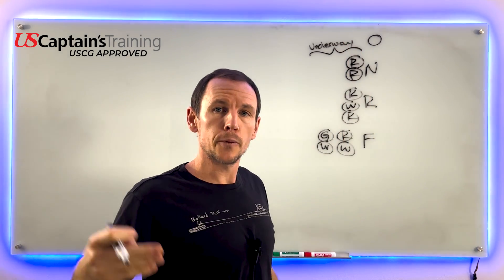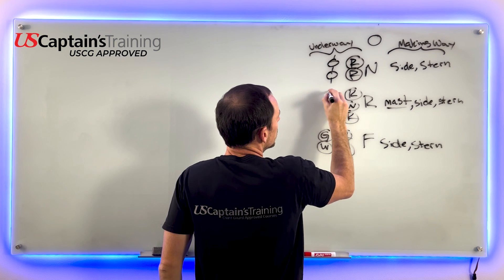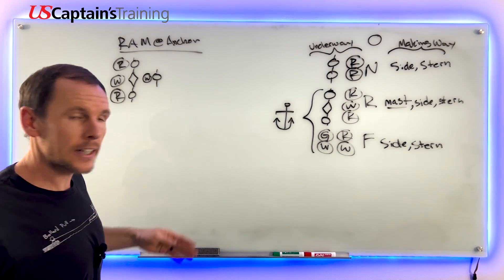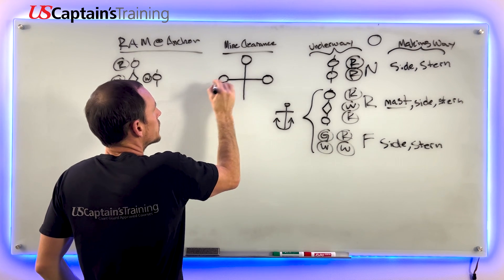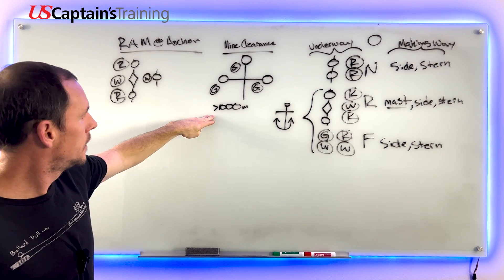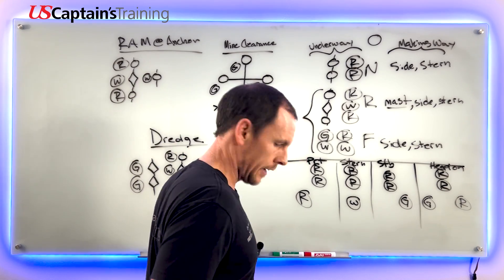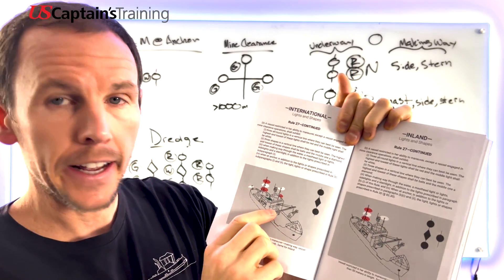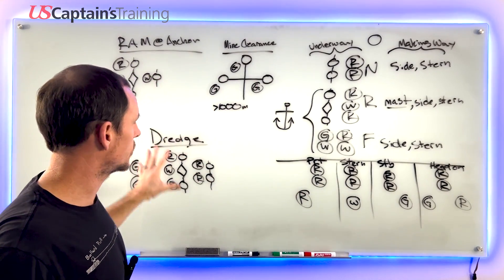Rule 27 Vessels Not Under Command or Restricted in Their Ability to Maneuver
RULE 27
Vessels Not Under Command or Restricted in Their Ability to Maneuver
(a) A vessel not under command shall exhibit:
(i) two all-round red lights in a vertical line where they can best be seen;
(ii) two balls or similar shapes in a vertical line where they can best be seen; and (iii) when making way through the water, in addition to the lights prescribed in this paragraph, sidelights and a sternlight.
(b) A vessel restricted in her ability to maneuver, except a vessel engaged in mine clearance operations, shall exhibit:
(i) three all-round lights in a vertical line where they can best be seen. The highest and lowest of these lights shall be red and the middle light shall be white;
(ii) three shapes in a vertical line where they can best be seen. The highest and lowest of these shapes shall be balls and the middle one a diamond;
(iii) when making way through the water, masthead lights, sidelights and a sternlight, in addition to the lights prescribed in subparagraph (b)(i); and
(iv) when at anchor, in addition to the lights or shapes prescribed in subparagraphs (b)(i) and (ii), the light, lights or shapes prescribed in Rule 30.
(c) A vessel engaged in a towing operation which severely restricts the towing vessel and her tow in their ability to deviate from their course shall, in addition to the lights or shapes prescribed in subparagraphs (b)(i) and (ii) of this Rule, exhibit the lights or shape prescribed in Rule 24.
(d) A vessel engaged in dredging or underwater operations, when restricted in her ability to maneuver, shall exhibit the lights and shapes prescribed in subparagraphs (b)(i), (ii), and (iii) of this Rule and shall in addition, when an obstruction exists, exhibit:
(i) two all-round red lights or two balls in a vertical line to indicate the side on which the obstruction exists;
(ii) two all-round green lights or two diamonds in a vertical line to indicate the side on which another vessel may pass; and
(iii) when at anchor, the lights or shape prescribed by this paragraph, instead of the lights or shapes prescribed in Rule 30 for anchored vessels.
(e) Whenever the size of a vessel engaged in diving operations makes it impracticable to exhibit all lights and shapes prescribed in paragraph (d) of this Rule, the following shall instead be exhibited:
(ii) A rigid replica of the international Code flag “A” not less than 1 meter in height. Measures shall be taken to insure its all-round visibility.
(f) A vessel engaged in mine clearance operations shall, in addition to the lights prescribed for a power-driven vessel in Rule 23 or to the lights or shape prescribed for a vessel at anchor in Rule 30, as appropriate, exhibit three all-round green lights or three balls. One of these lights or shapes shall be exhibited near the foremast head and one at each end of the fore yard. These lights or shapes indicate that it is dangerous for another vessel to approach within 1000 meters of the mine clearance vessel.
(g) A vessel of less than 12 meters in length, except when engaged in diving operations, is not required to exhibit the lights or shapes prescribed in this Rule.
(h) The signals prescribed in this Rule are not signals of vessels in distress and requiring assistance. Such signals are contained in Annex IV to these Rules.